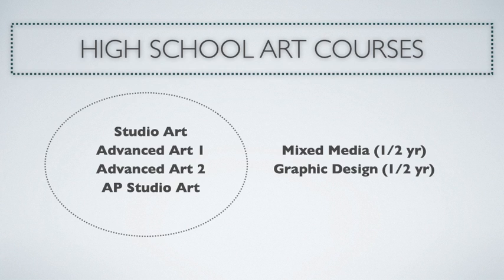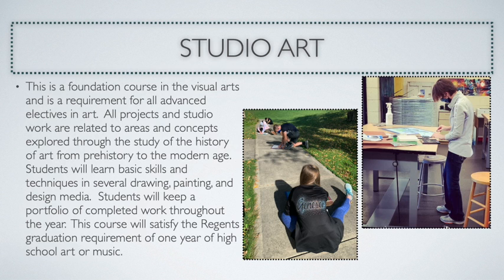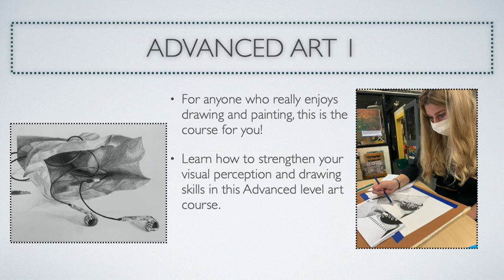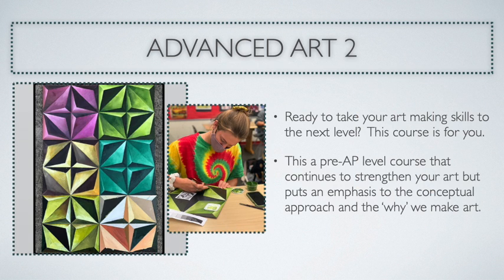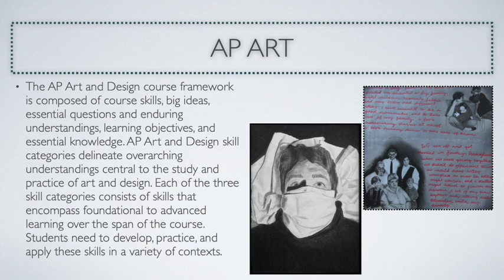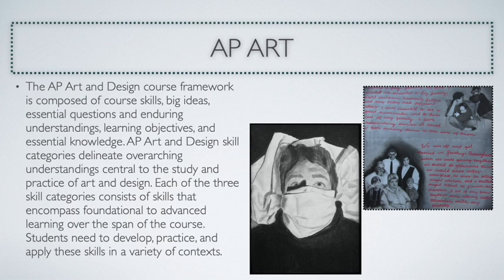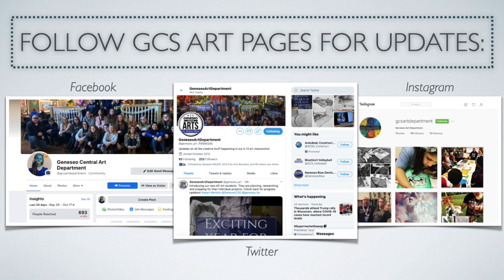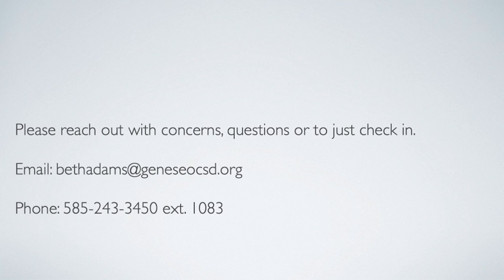Virtual Open House, Ms. Adams- High School Art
Virtual Open House 2020